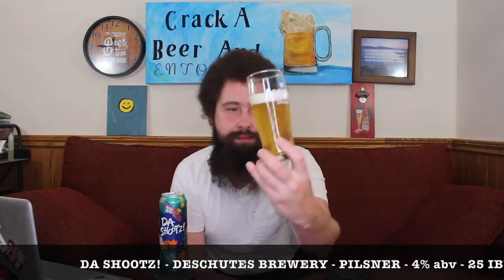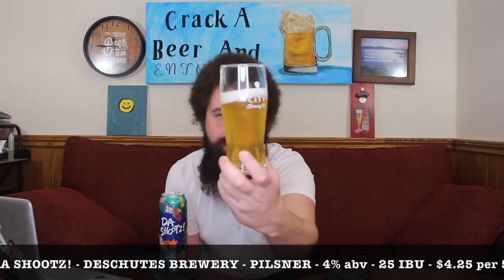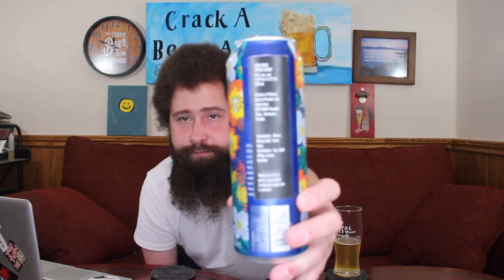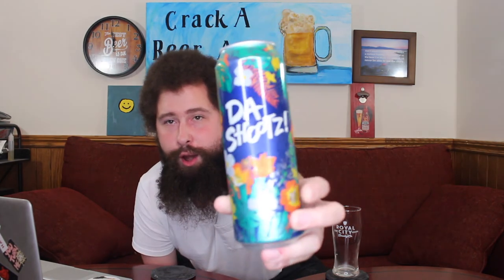BIG CAN BEER! BEER REVIEW #703: DA SHOOTZ! - DESCHUTES BREWERY - PILSNER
3 Speed isn't the only beer with a big can now!  A little more expensive, but still a damn solid beer! Cheers!